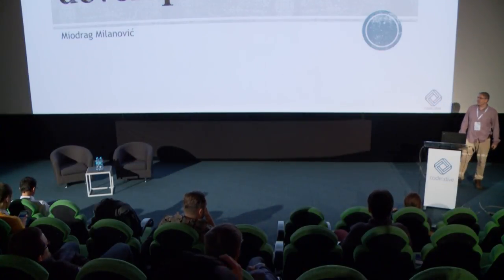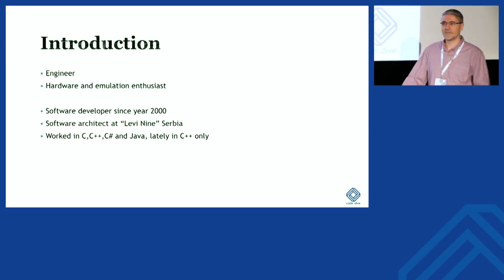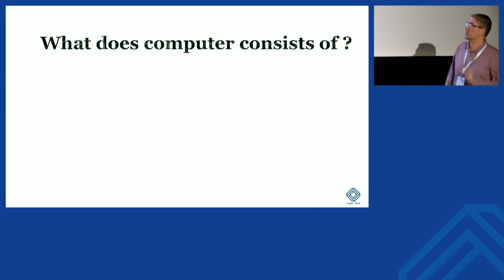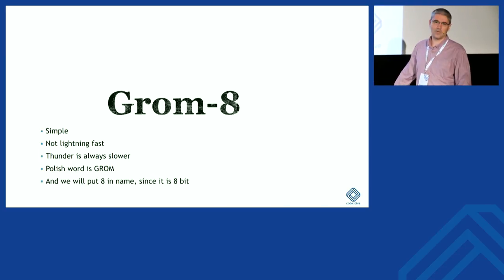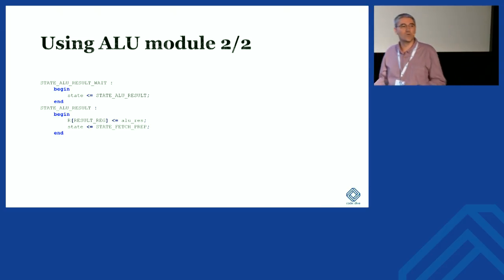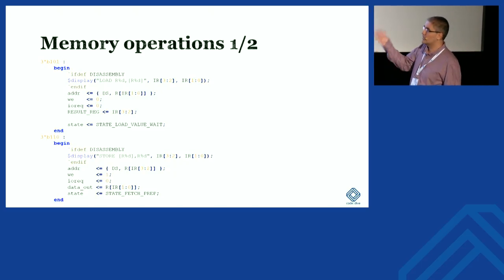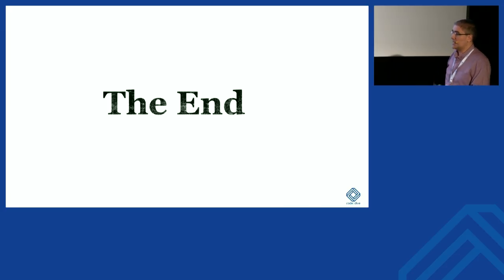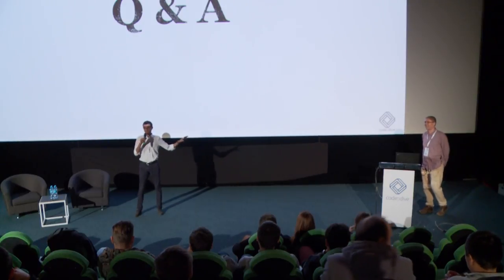code::dive 2017 – Miodrag Milanović – FPGA for software developers